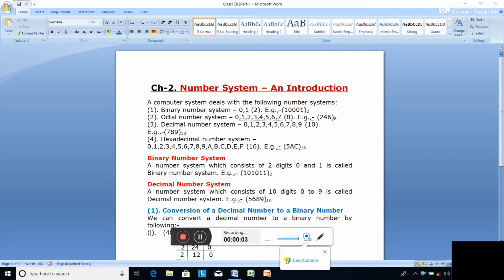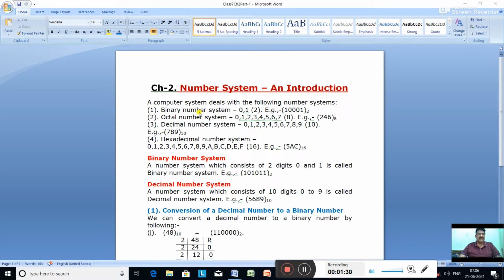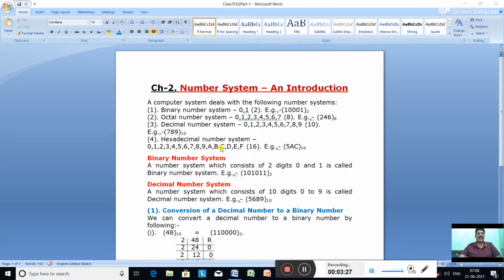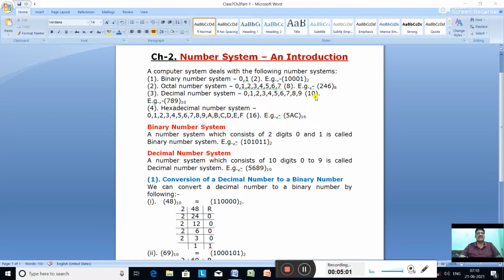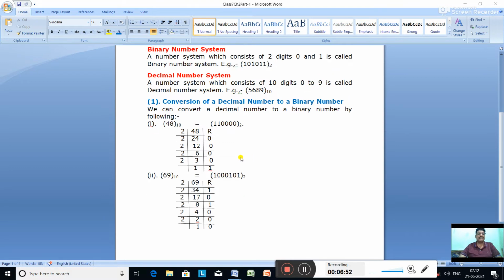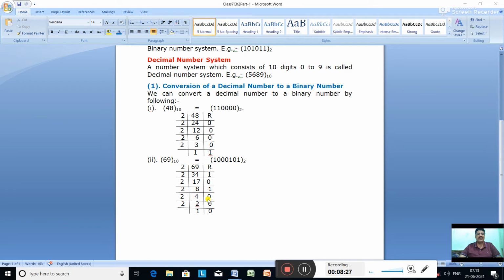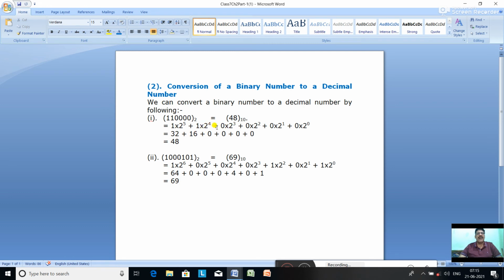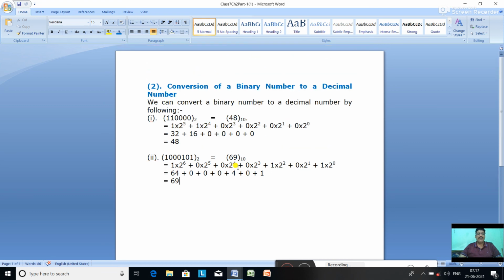Date-22/6/2021. Class-7. Computer Studies. Ch-2, Number System. Part-1.